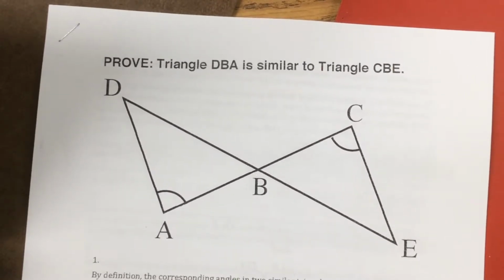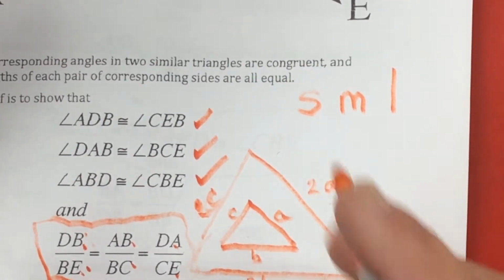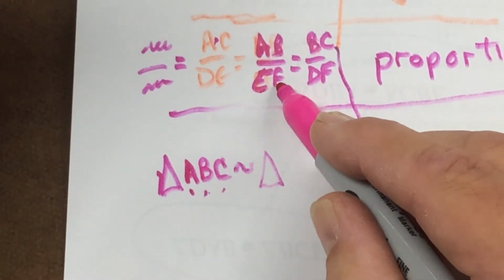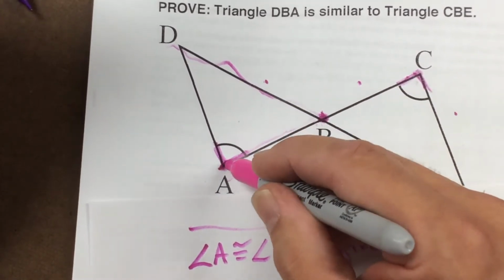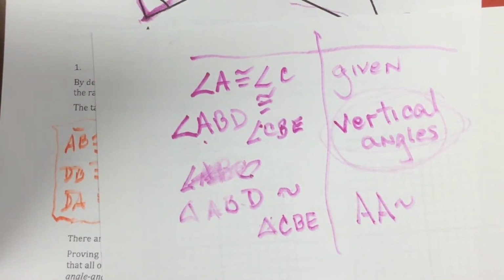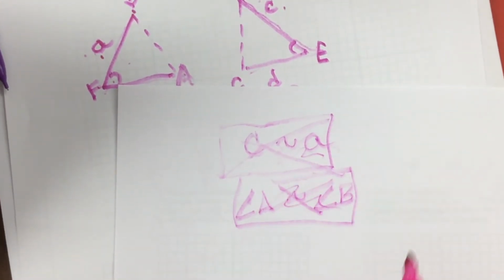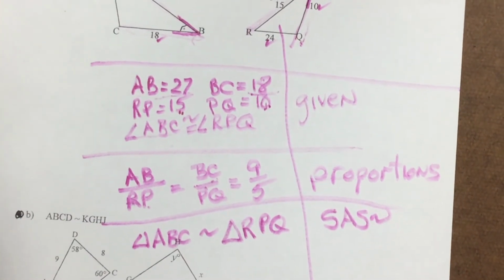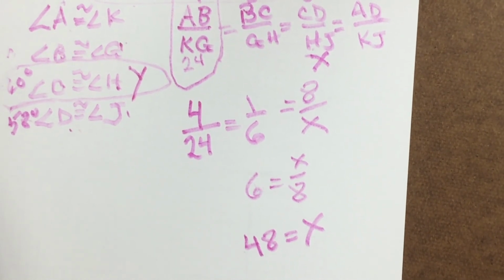How to Pass the Similarity Standard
Step-by-Step instructions on how to approach a question about similar figures -- proofs AND missing measurements.